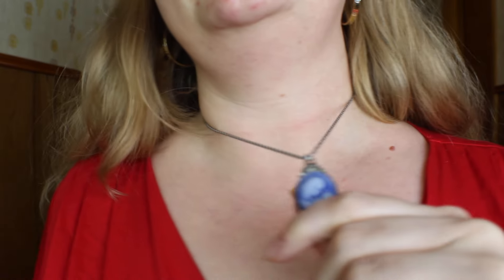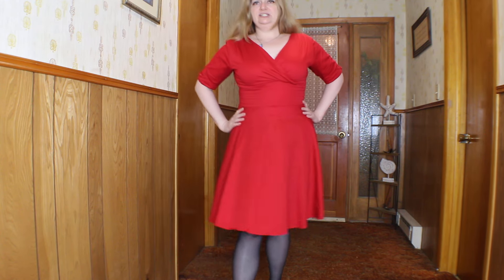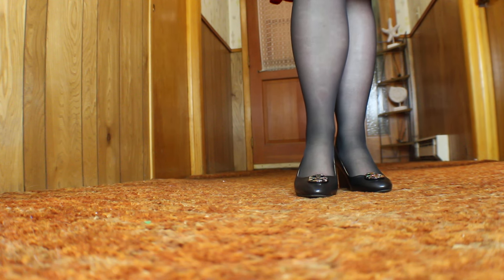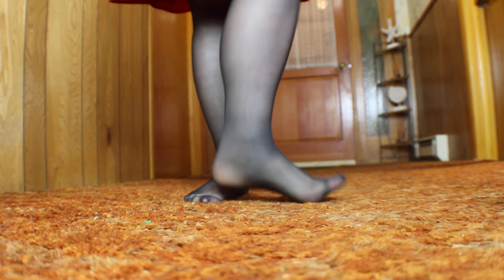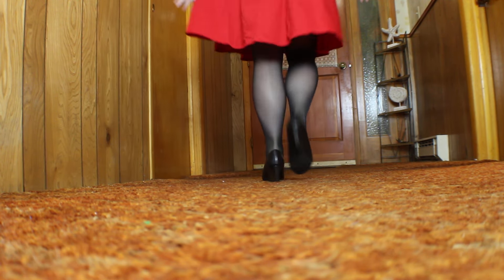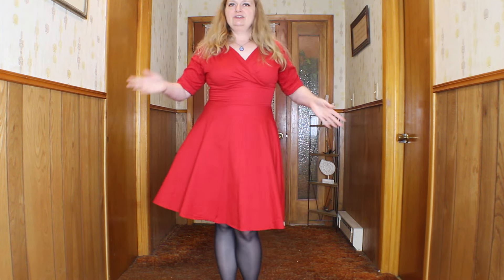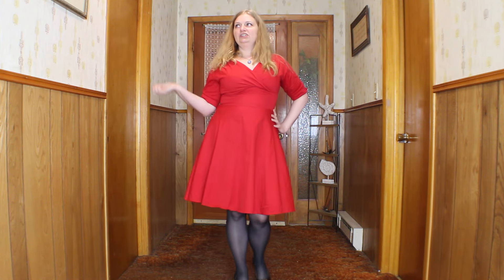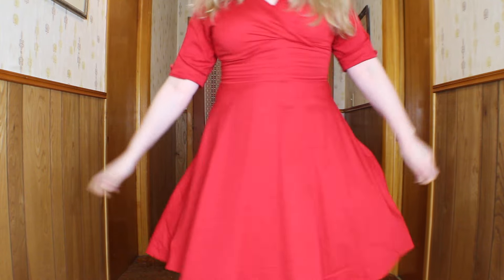Lady in red dress complete with hosiery and wedge heels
Hello friends,  I hope life is treating you all kindly.  This dress is one of my favorites.  I love the fit and the black accessories really add to the look!  What do you think of it?  What would you change about the outfit?   Hope you enjoy!